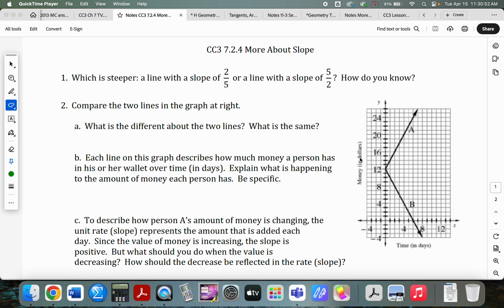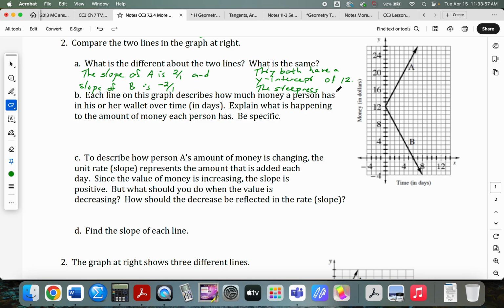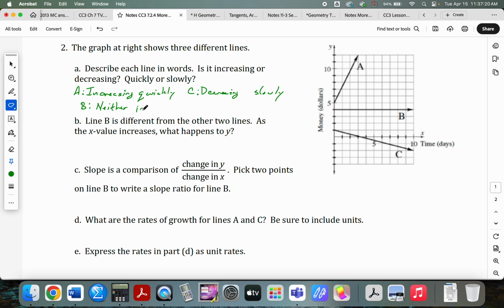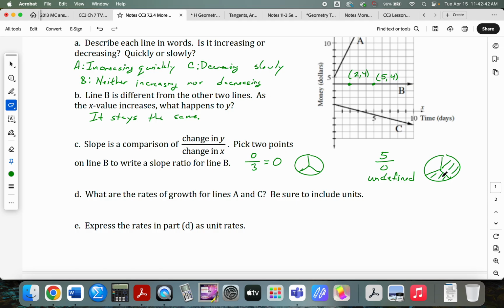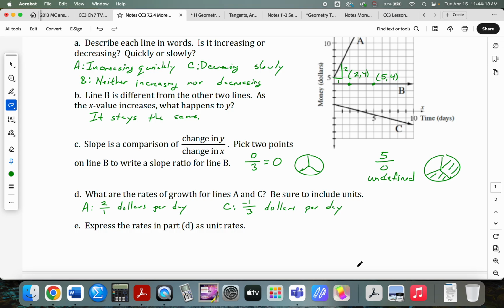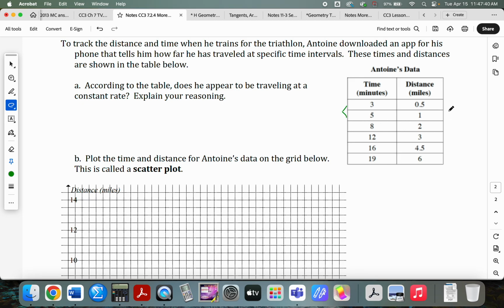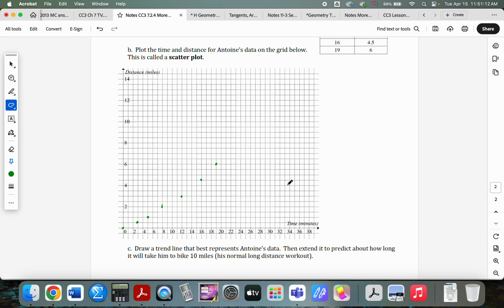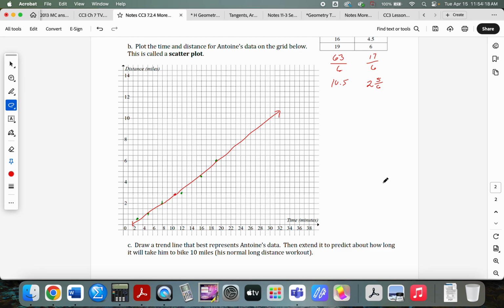Pre Alg Apr 15